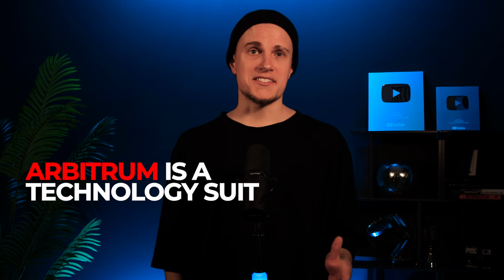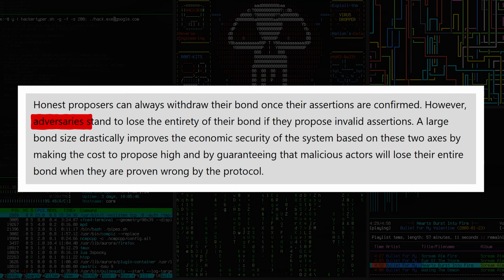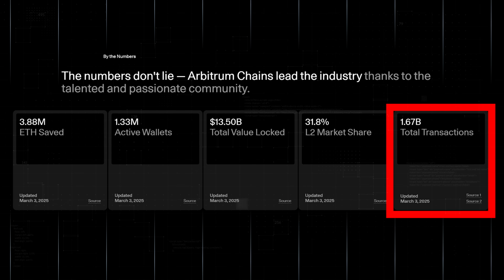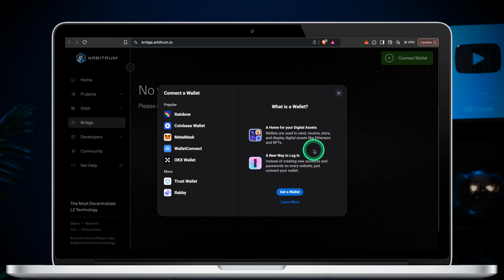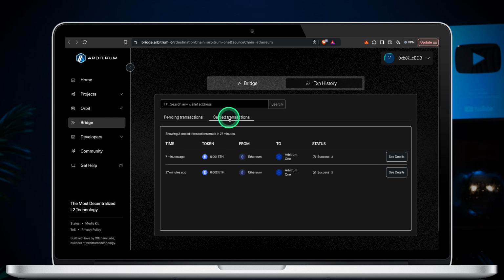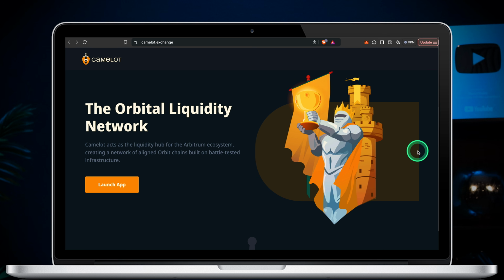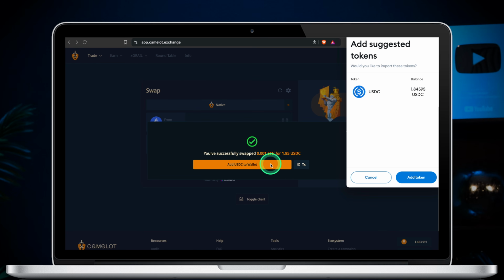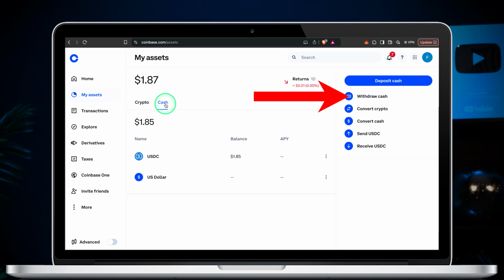What is Arbitrum? | Arbitrum Crypto Explained for Beginners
0:00 - Intro
0:39 - What is Arbitrum?
1:23 - Optimistic Rollup
2:11 - Numbers
2:55 - Arbitrum Developers
3:42 - $ARB
4:04 - How to Bridge to Arbitrum
5:56 - DApps
6:25 - Camelot Dex
8:13 - How to Withdraw Stablecoins on Arbitrum
9:09 - Outro